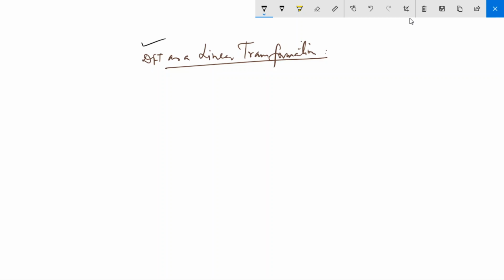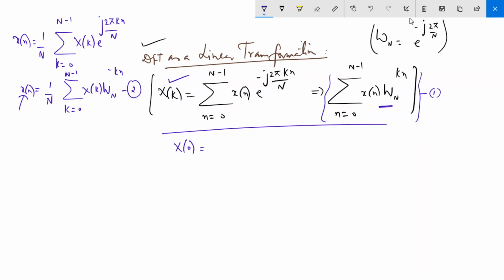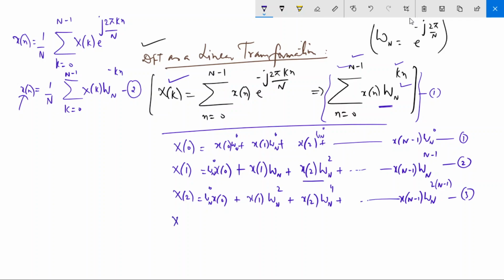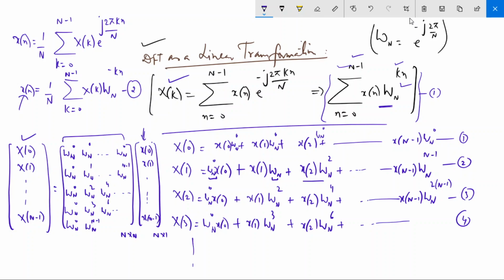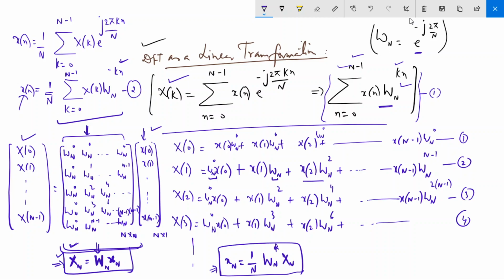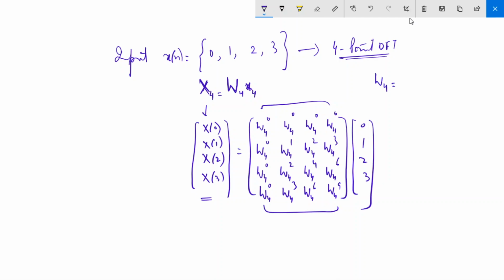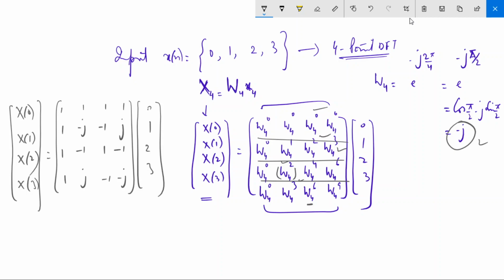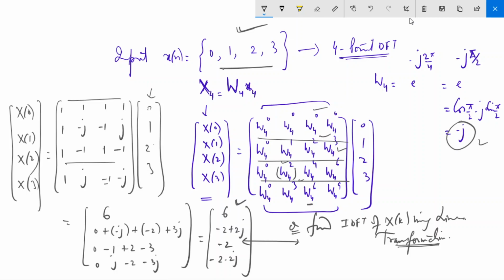DFT as a Linear Transformation